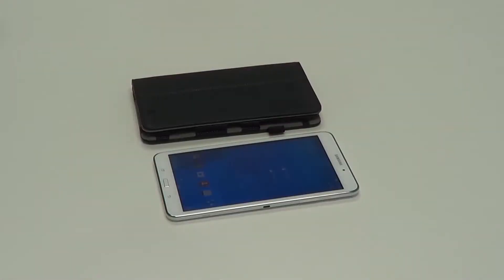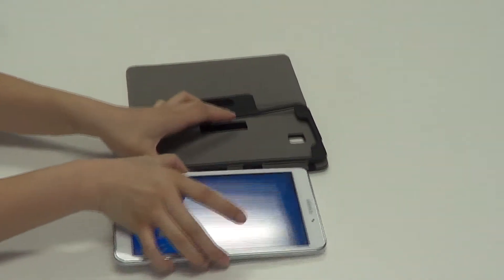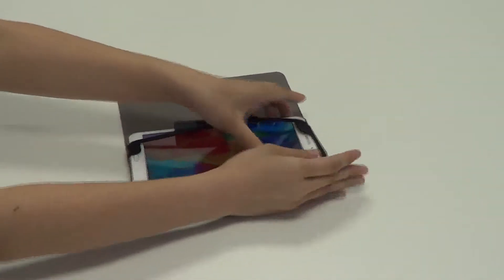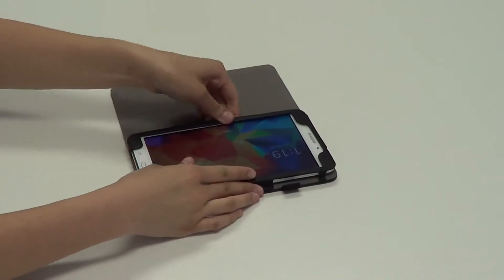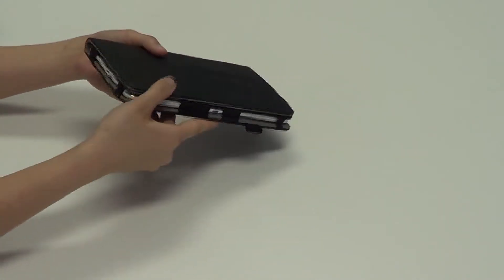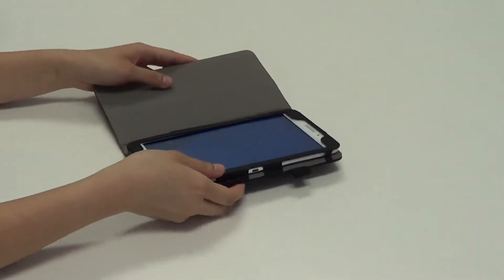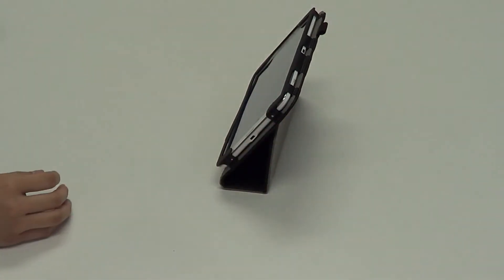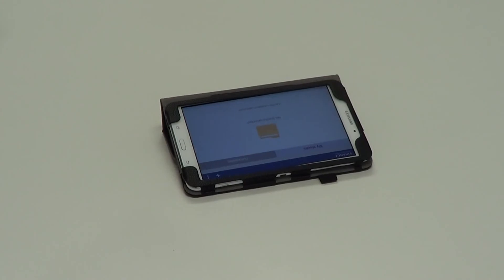Fintie Samsung Galaxy Tab 4 8.0 Folio Case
Case link (Amazon.com)

• Specifically designed for Samsung Galaxy Tab 4 8.0 inch Tablet(2014 released)
• Premium synthetic leather with soft non-scratch microfiber interior. Prevent from finger prints, dirt, and scratches
• Cover has flip capability to transform the case into a horizontal viewing stand. Open interior pocket for easy insertion of your device and velcro flap to secure it in place
• Designed with a smart holder for stylus/pen. Package NOT including stylus pen. Available in a variety of bright, fun colors
• This product is sold exclusively by Fintie.